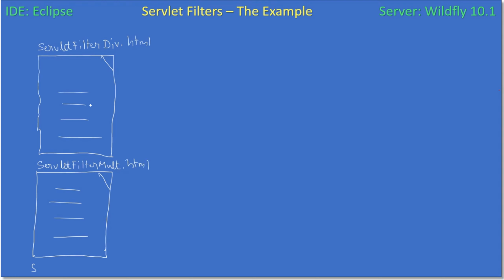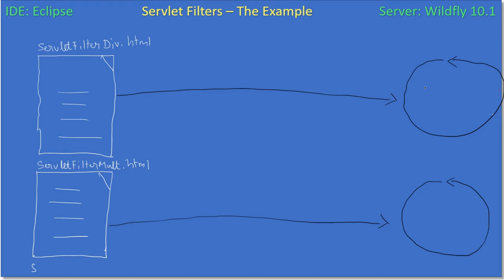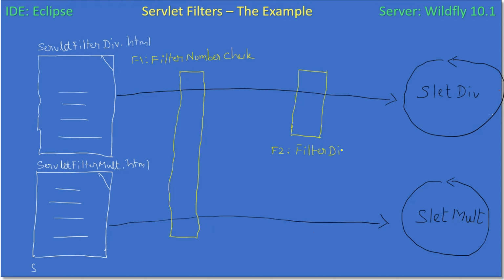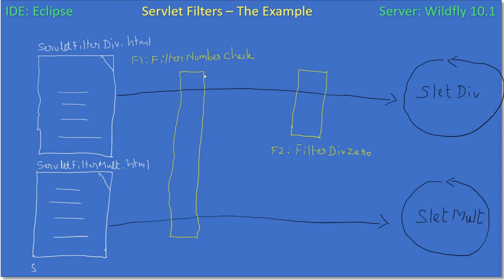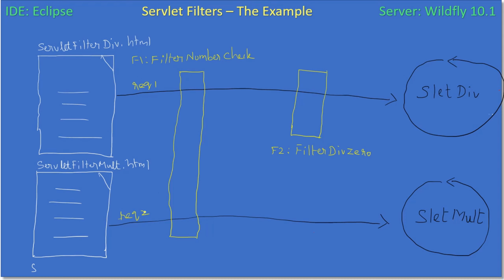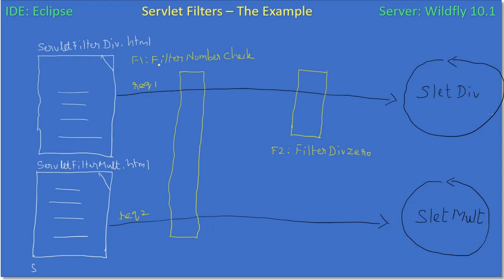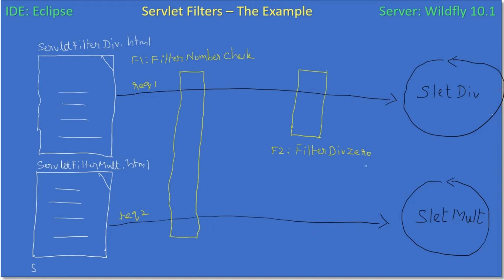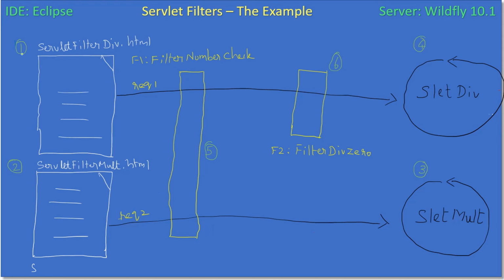Servlet Filters - The Example Part 2/3 | JavaEE Wildfly Servlet Tutorial #27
In this Servlet Tutorial, we will discuss about the Servlet Filter Example, which we create in the next Video.